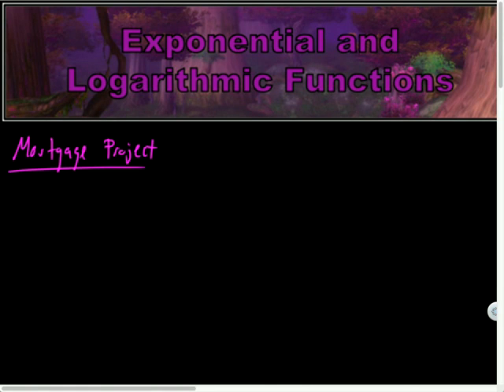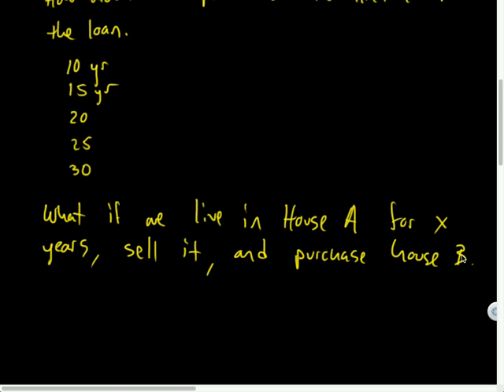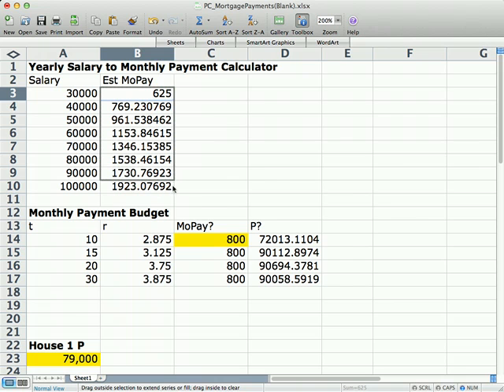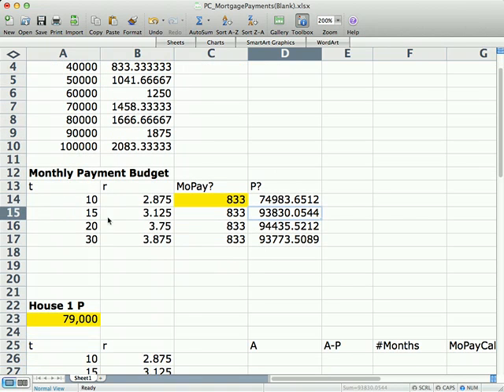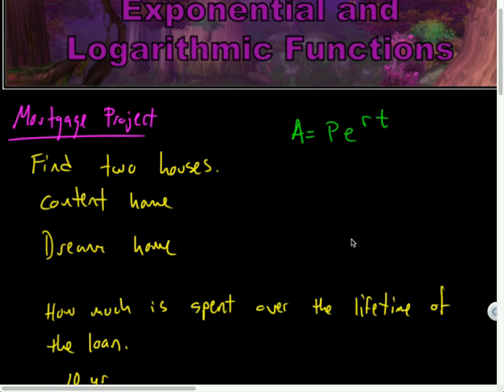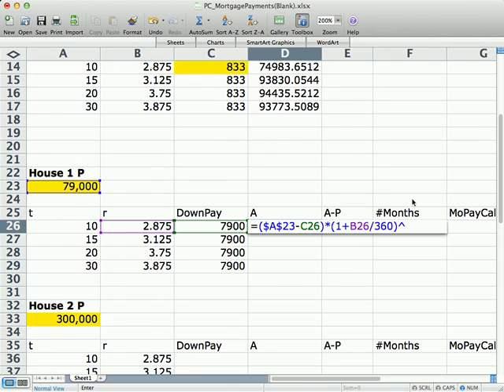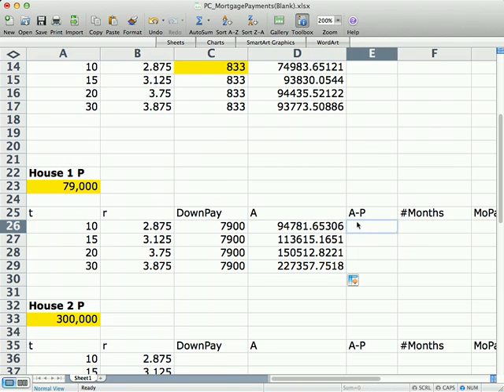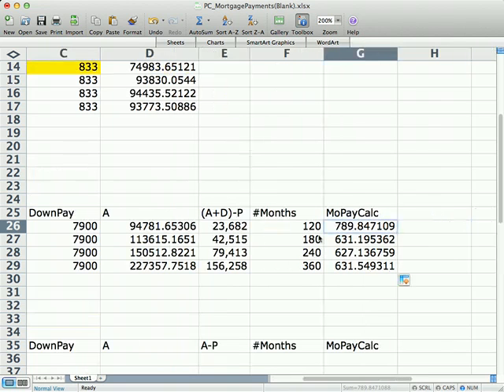Mortgage Project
Description of the project.  Design a spreadsheet to help us calculate the total cost of a mortgage, and its monthly payments.